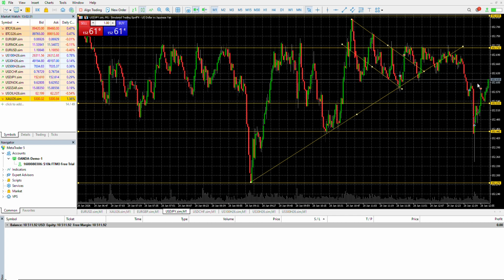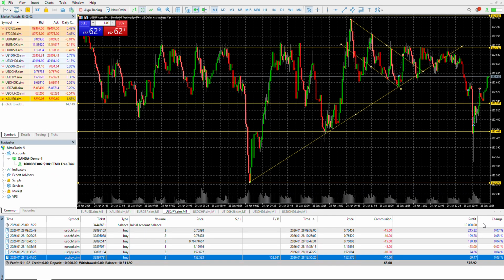Passing The FTMO Free $10K DEMO Account In 1 Day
The risk is a bit different to emotion when trading DEMO and it appear I have a clearer view of the charts without emotion.  I believe that allowed me to pass within 3 hours.  I trade the support and pullback or Reversal type of trading.  Will need to accommodate pullback entry as well in the near future.